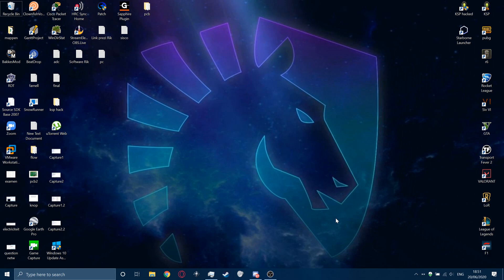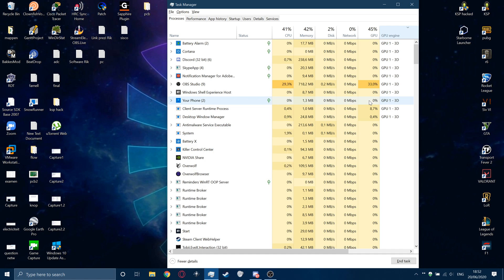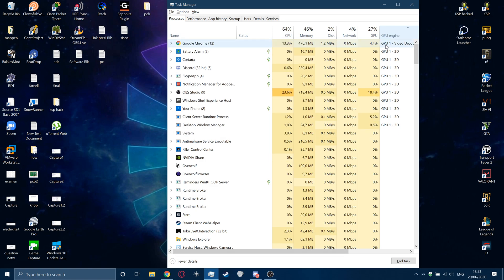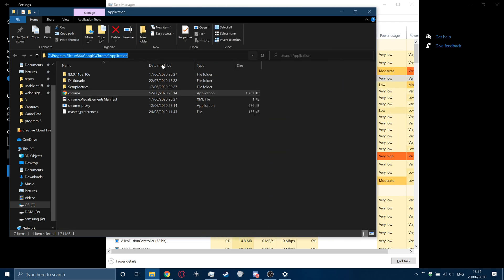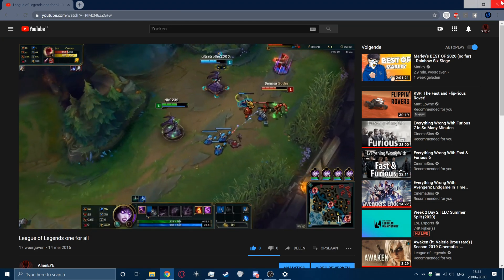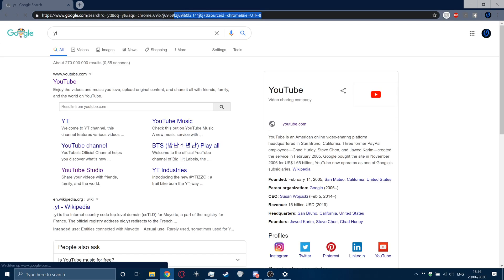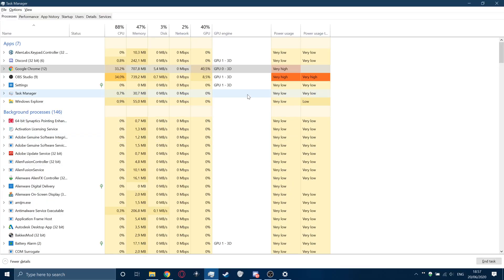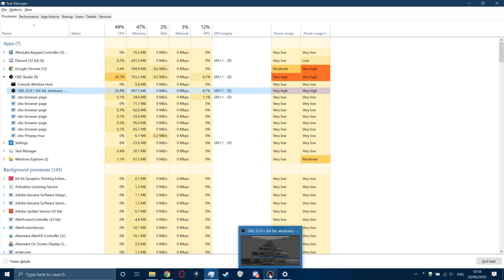How to get 10% more performance by using integrated graphics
If you only have integrated graphics, well... I wish you the best of luck!